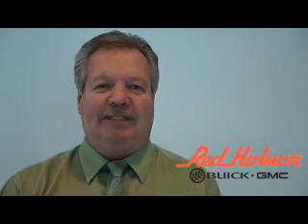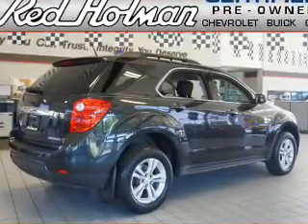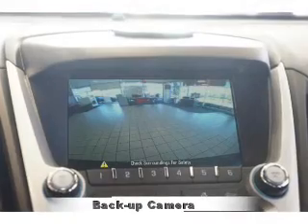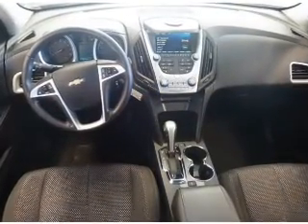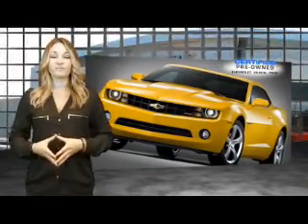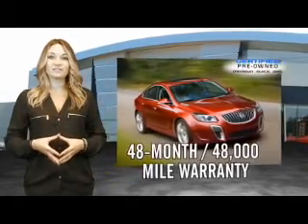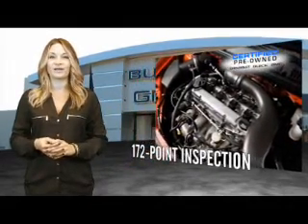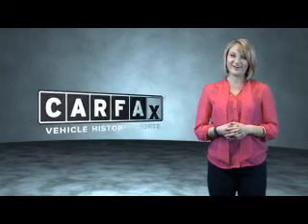2014 Chevrolet Equinox 87898 - Westland MI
Year: 2014
Make: Chevrolet
Model: Equinox
Trim: LT
Engine: 2.4 liter 4 cylinder FWD
Transmission: Automatic
Color: Dk. Gray
Mileage: 7163
Address:
VIN:2GNALBEK1E6289624